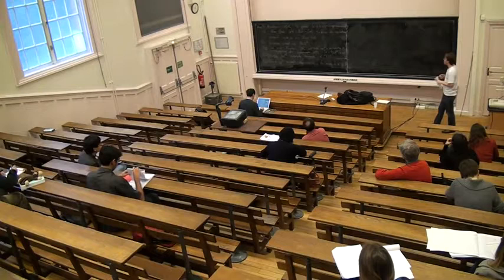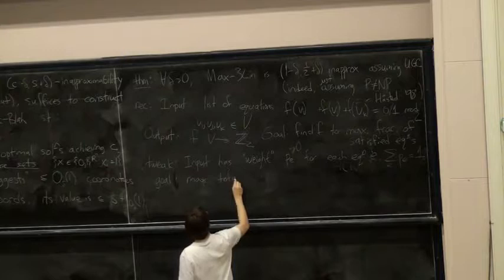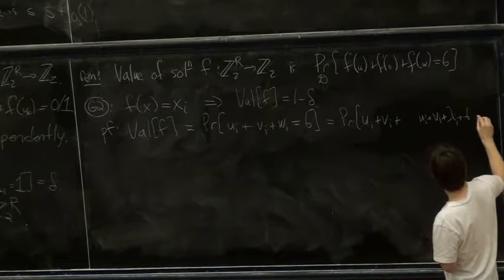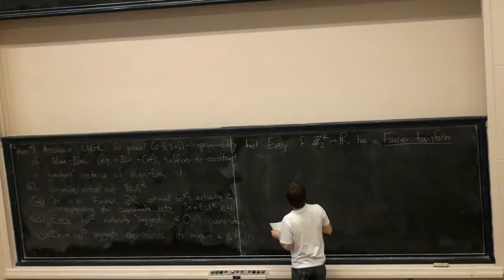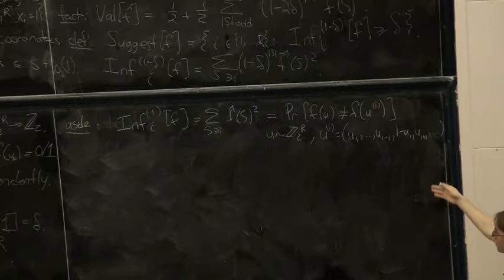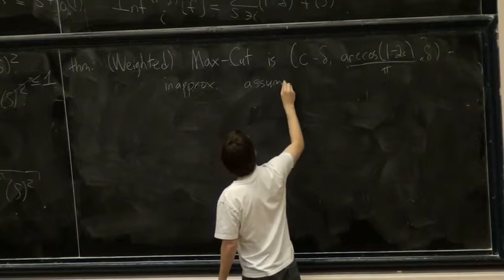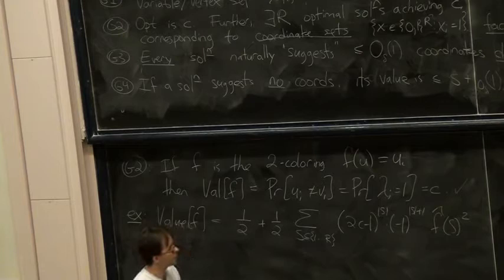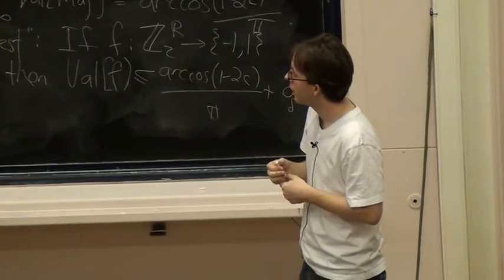Ryan O'Donnell tutorial on Hardess of Approximation - Part 3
From the Metric 2011 workshop at IHP.

Origially recorded by Nicolas Schabanel -- thanks!